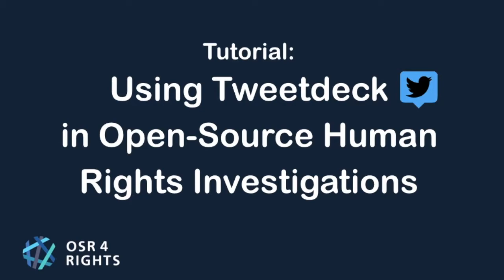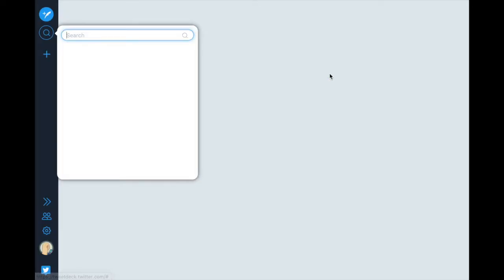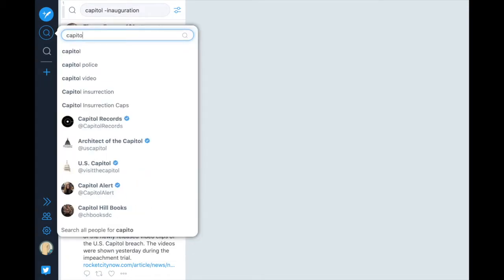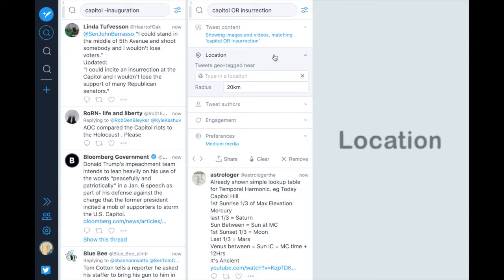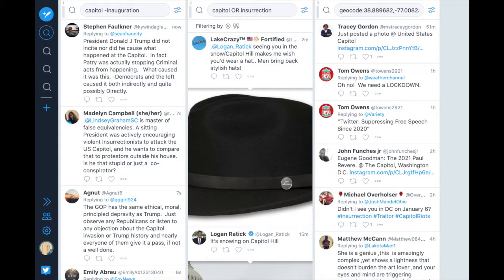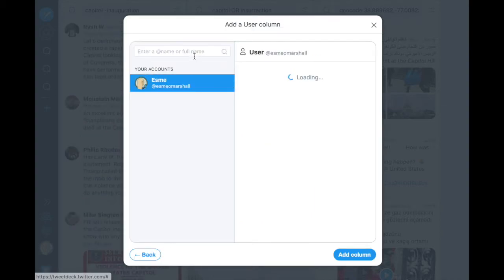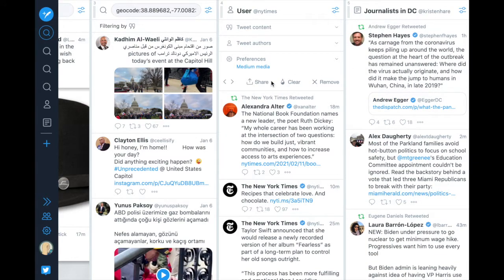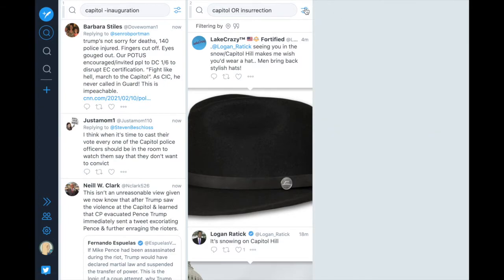Using Tweetdeck to conduct open source human rights investigations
Esme Marshall, Project Manager of the Digital Verification Corps Lab, Human Rights Centre, University of Essex, demonstrates how to create a Tweetdeck for online open source human rights investigations.